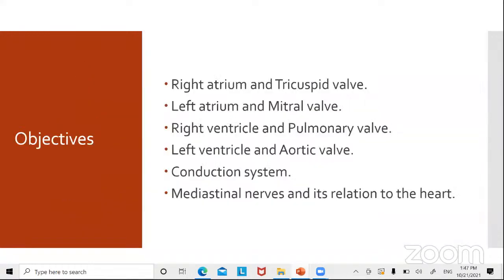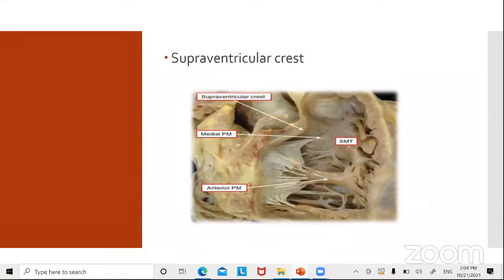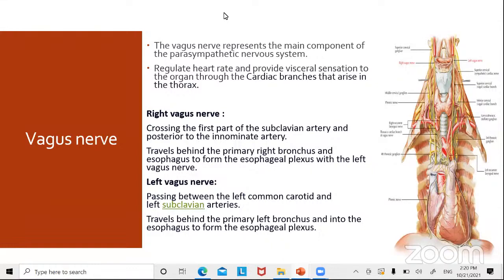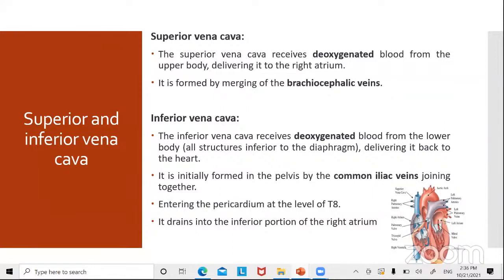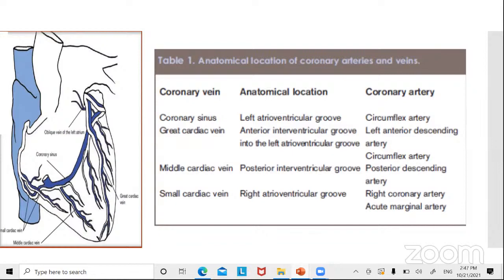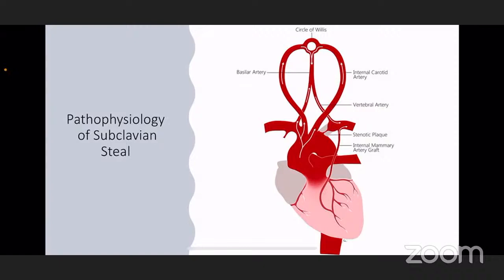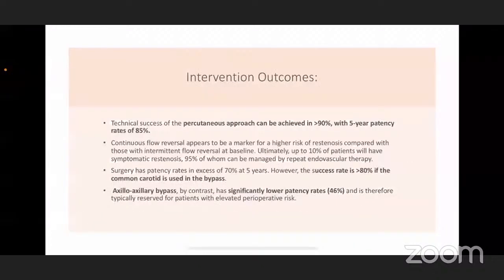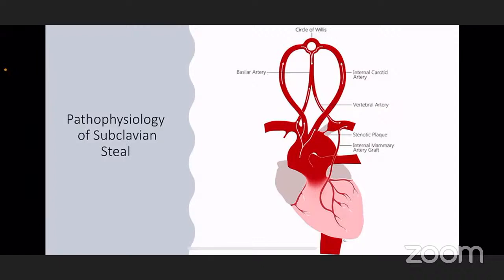Cardiac Surgery Activity 21/10/21